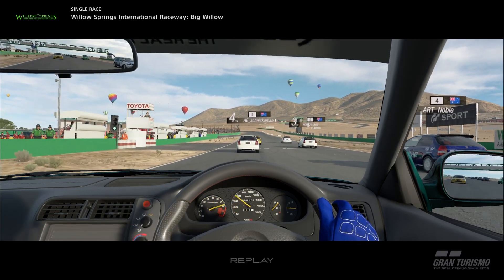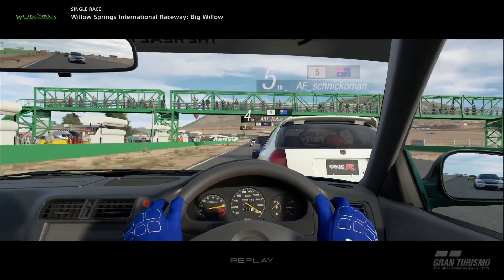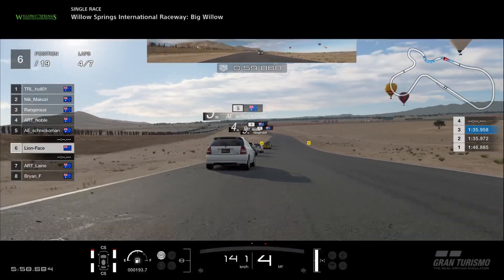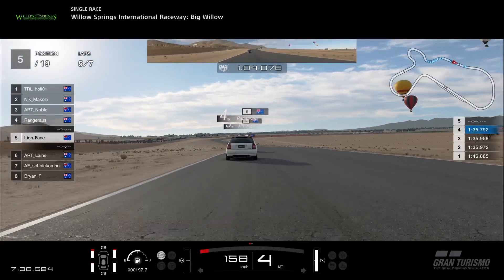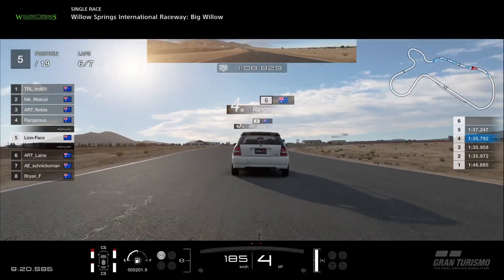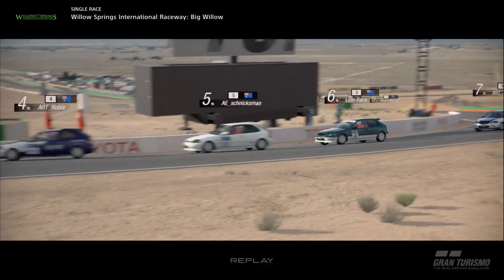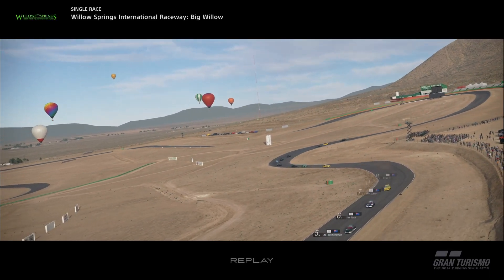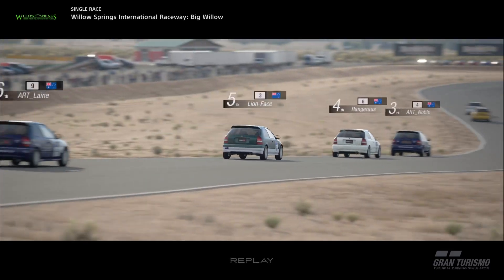GT Sport FIA Nations Cup Round 33 Willow Springs - Civic Comfort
GT Sport FIA Nations Cup race from Oceania.  Round 33 first race of the night in the top split

An overview of my race for the Nations Cup race from the FIA Season 2019 at Willow Springs Raceway in the Honda Civic One Make (N200).  Put in a decent lap in qualifying, for the first race of N200's in recent memory that didn't have weak slipstream, just real slipstream.  So it meant driver skill prevails over draft buddies!  Starting 6th, I was hoping for a podium in a combo which is fun but you really have to work at to get the job done when it comes to overtaking...

The goal of my reviews is to show what to do, and in a lot of cases, what not to do.  How I approach a race and how I approach the action on track as the race evolves.  Decisions I make in the heat of the moment and my reactions and thoughts after the race.

I believe it is always good to go in with a goal in mind and to come out and reflect what went right and what didn't afterwards.  Try to take lessons learnt into the next battle on track and enjoy the small victories along the way.

Hope you enjoy the racing and I am always open for feedback.  If you feel I have made the wrong call about something, by all means, call me out on it!